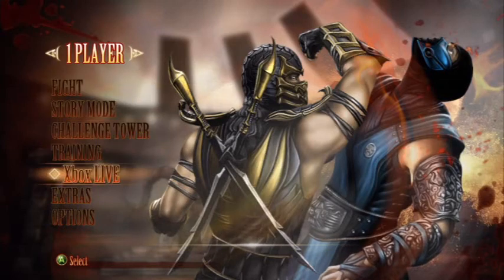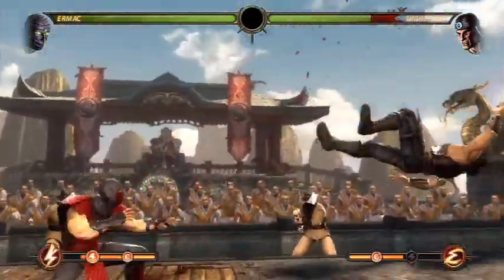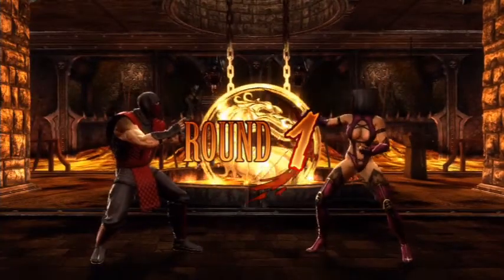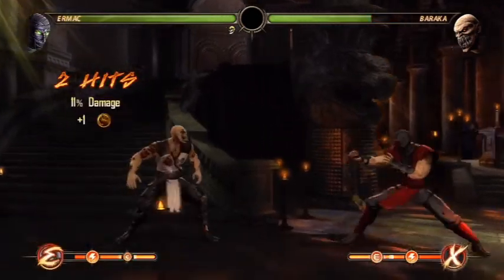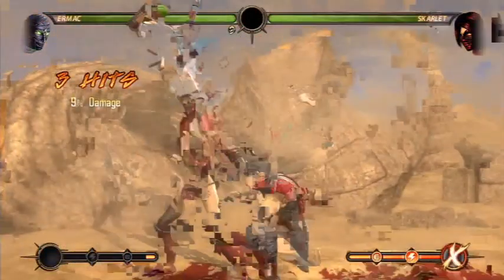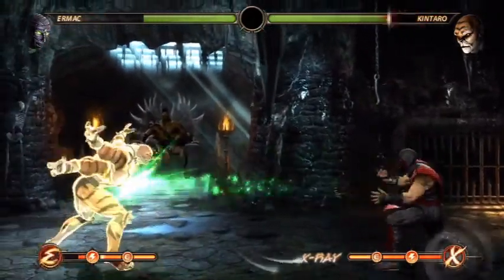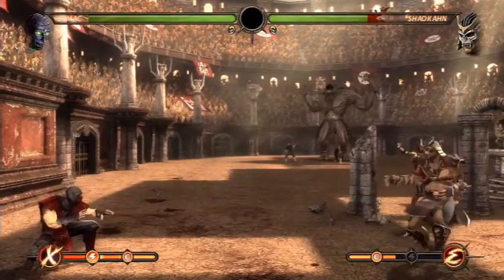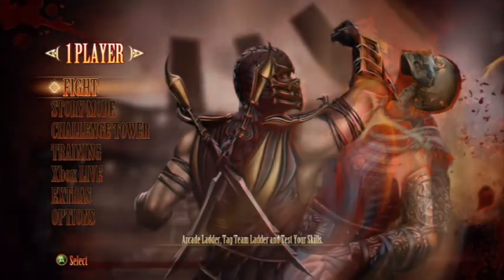Let's Play Mortal Kombat 9 Extra 1 Ladder Mode as Ermac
welcome to the 1st of the 2 Extra video's of this LP.

in this video I play through Ladder Mode. and I'm using a character that was not playable in Story Mode, and I chose Ermac, I did some practice with him and he's pretty cool, because I never used Ermac before.